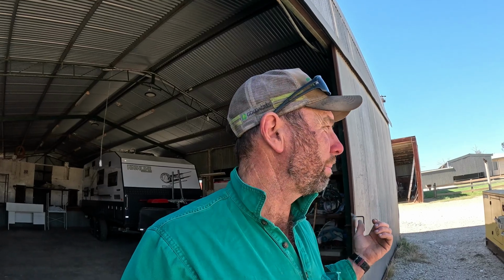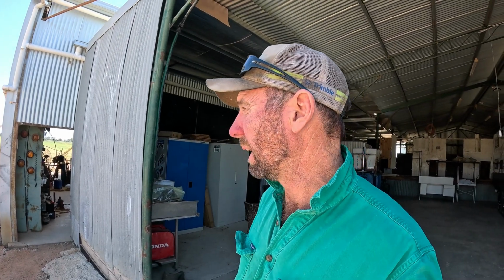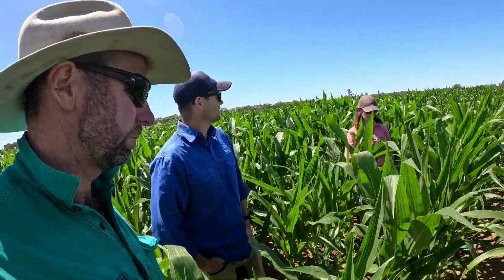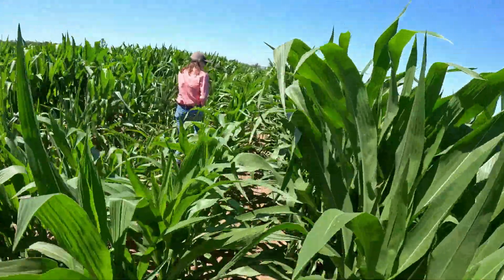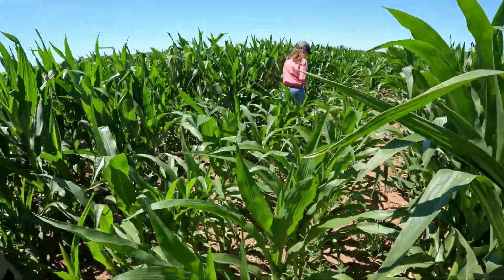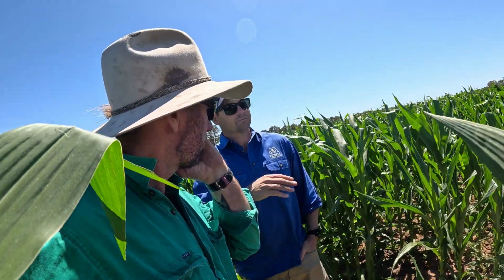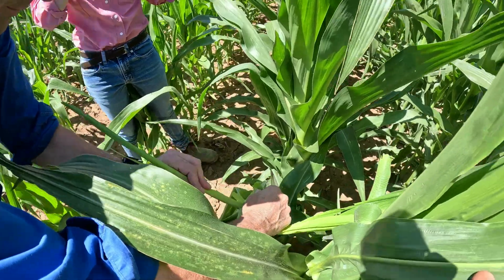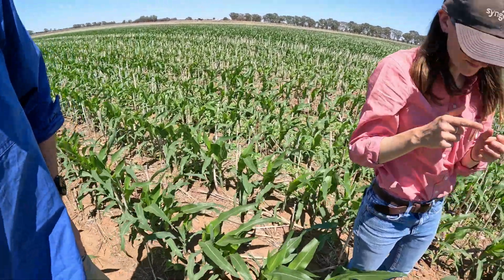Corn update🌽🌽, introducing Tim from Pioneer Seeds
Miranda our agronomist calls in for her weekly look at the corn but we also get a visit from Tim Lovell the area manager for Pioneer Seeds.